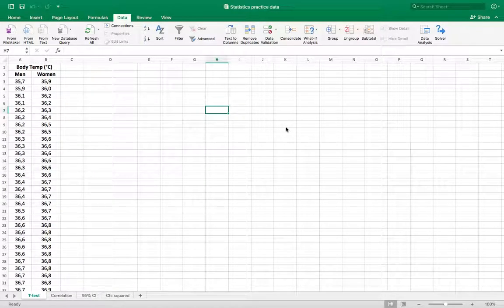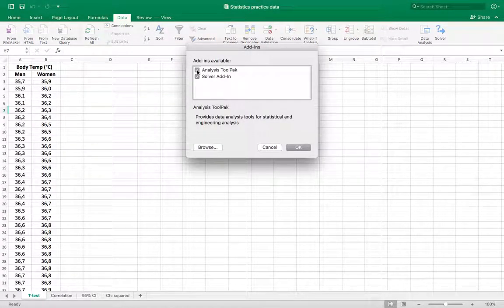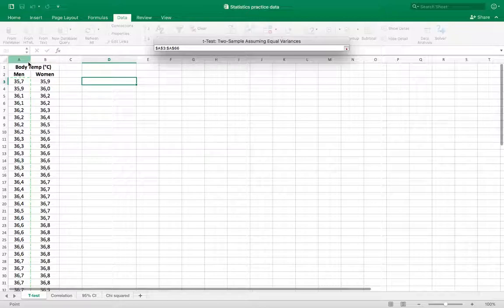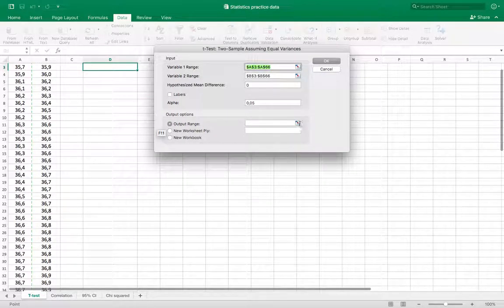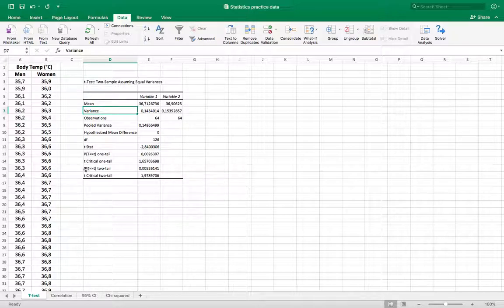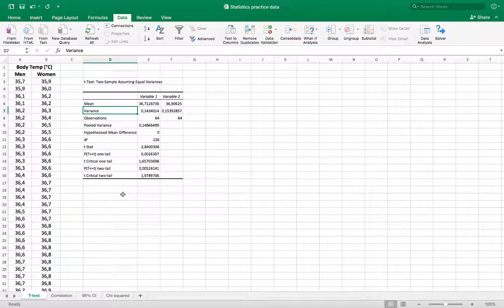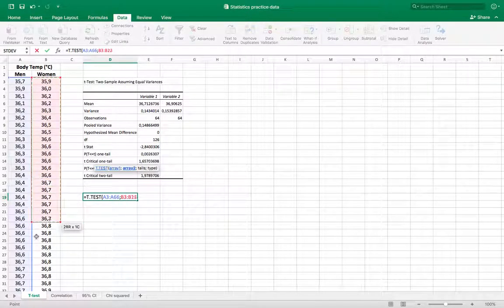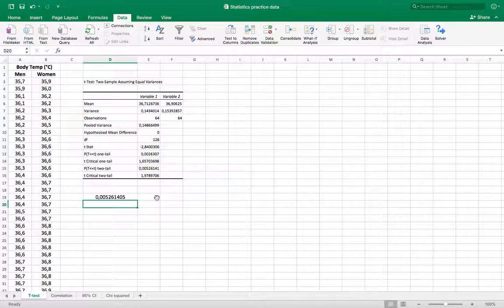How to perform a t-test in excel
These data are from the article "A critical appraisal of 98.6 degrees F, the upper limit of the normal body temperature, and other legacies of Carl Reinhold August Wunderlich." by Mackowiak, Wasserman, and Levine :